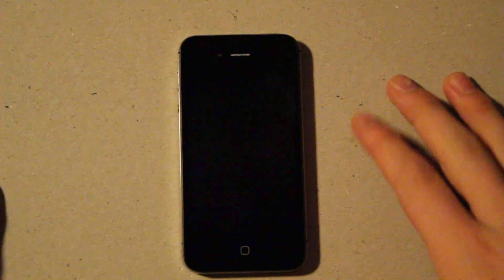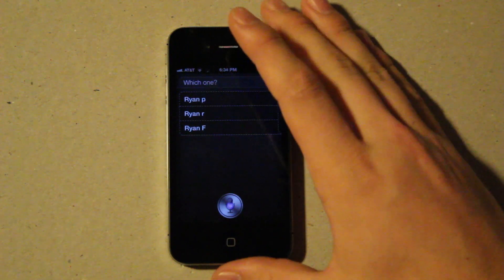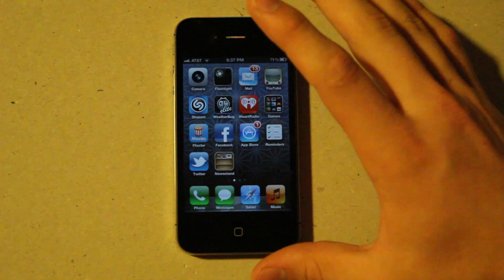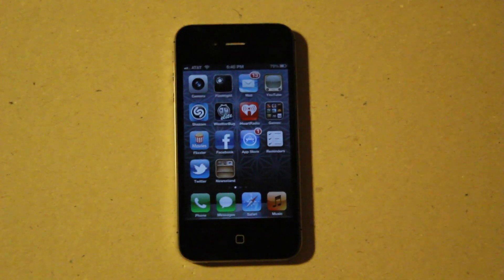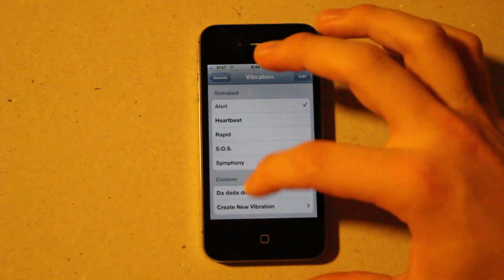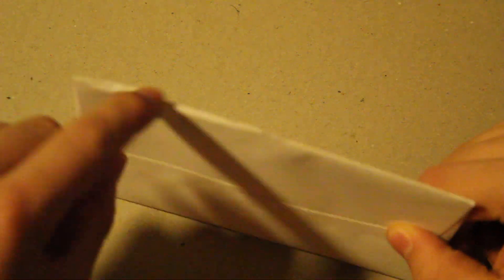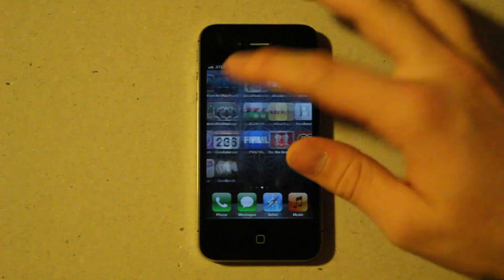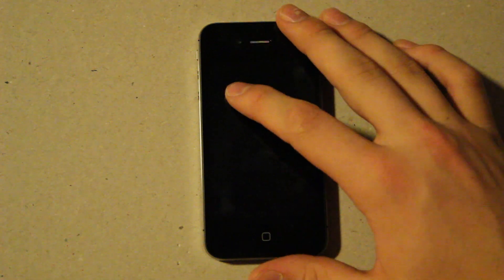Complete iPhone 4s review